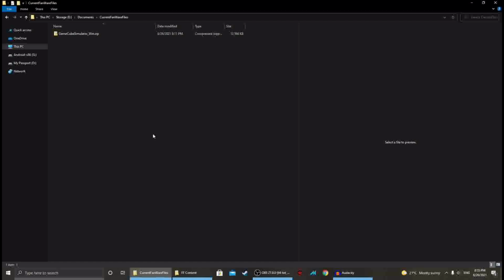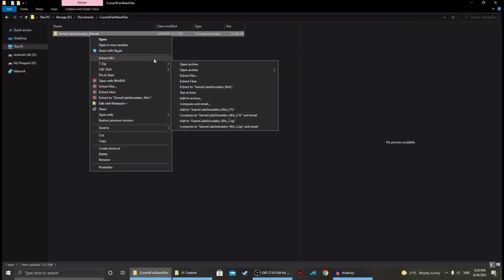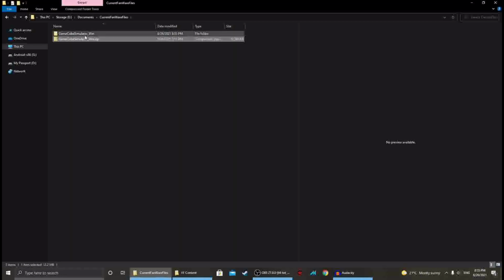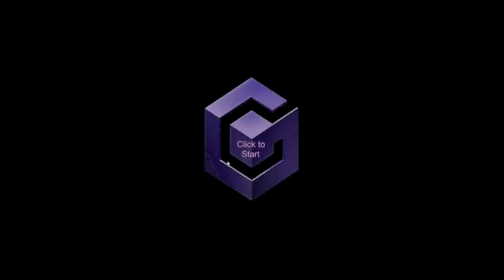Fanware Files: GameCubeSimulator_Win.zip (Episode 90)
I know the video goes weird at 5:17, but when it's just a block moving around the screen, are you really missing anything? Either way, curse you corrupt footage!